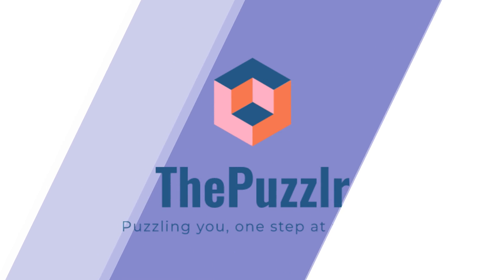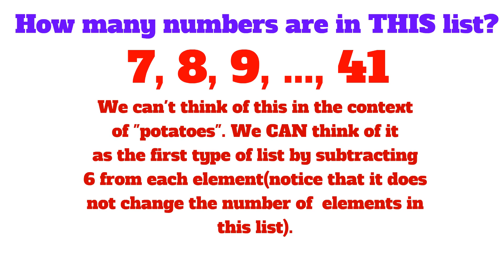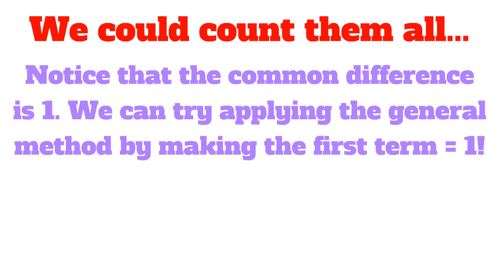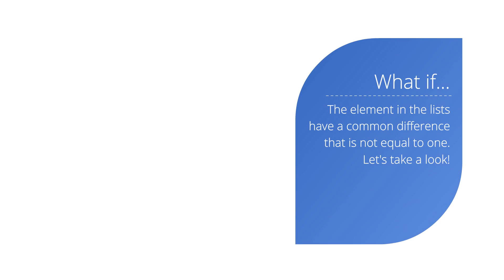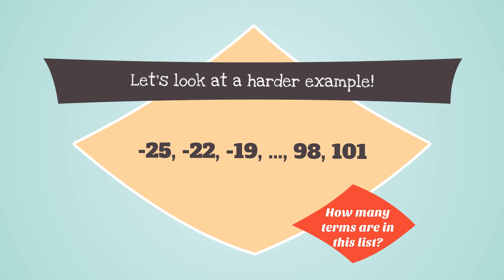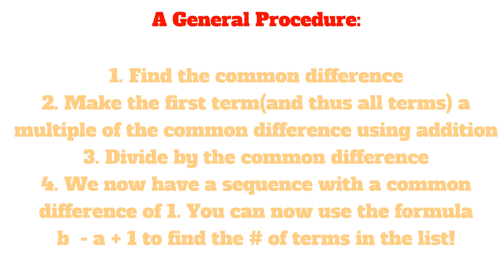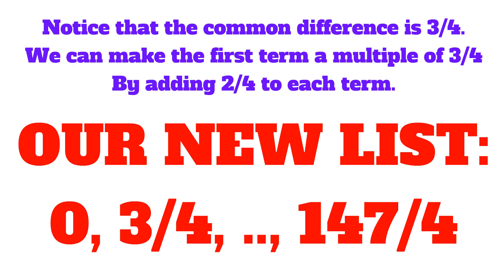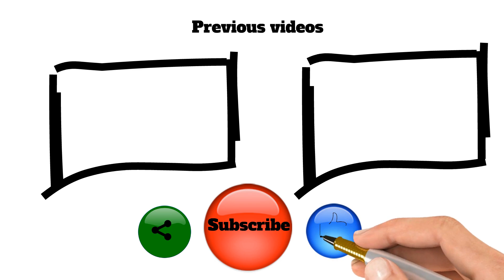Counting Number In Lists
Counting is made easy in this video as we learn to tackle all types of lists, and counting the number of elements in each type!

Have a suggestion for a future video? Know the answers to the problems at the end of the video? Drop it in the video comments to check if you are correct!

For more awesome content and courses, check out ThePuzzlr.com!